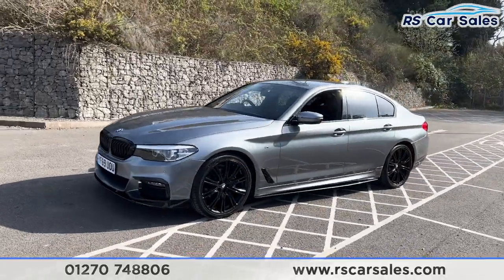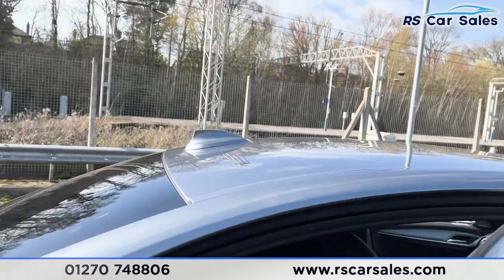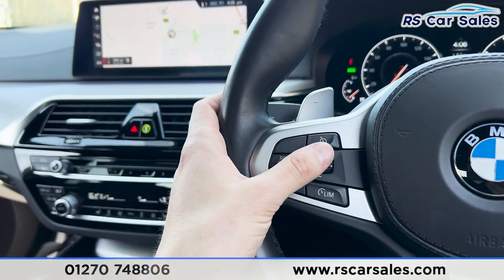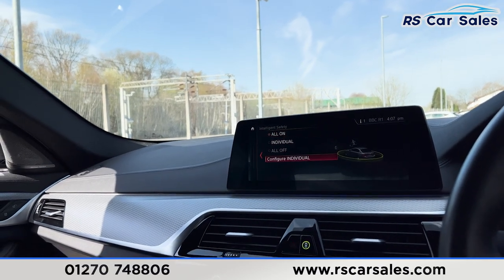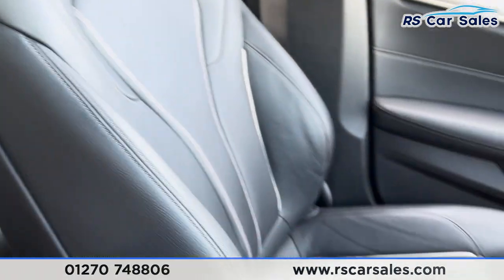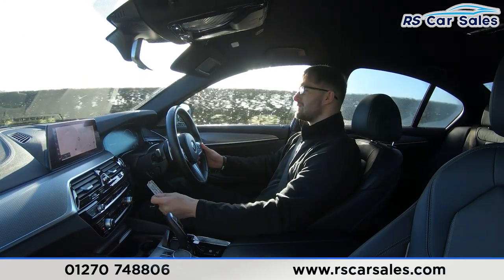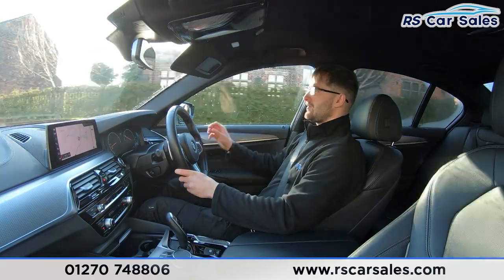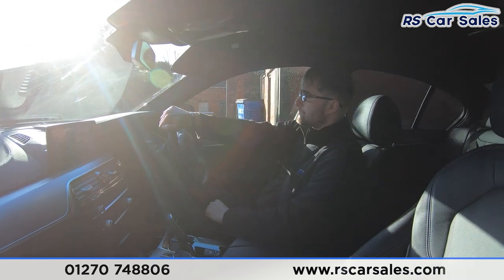BMW 530I M SPORT | RS Car Sales YF69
New Service + MOT + 20s, HK Audio + Navigation + Rear Camera, M Sport Plus Package + Digital Cockpit, Cruise Control + Drive Select, Free Next Day Nationwide Delivery

New Service / New MOT / Unmarked 20" Alloys / M Sport Brakes / M Sports Suspension / Digital Cockpit / Rear Privacy Glass / Blue Stone Metallic Exterior Paintwork / Full Black Dakota Leather Interior With Exclusive Seam / Harmon Kardon Audio / Pro Navigation / Rear Camera With Front + Rear Parking Sensors / Heated Seats / DAB Radio / Bluetooth Phone + Media / Drive Mode Select / Paddle Shift / Cruise Control / Multifunction Steering Wheel / Auto Lights / Power Fold Mirrors This Car Could Be Sat On Your Driveway Tomorrow Morning - Free Next Day Nationwide delivery available - HD video walk round + Video test drive for all cars on our website - Multi Award winning dealer - HPI Clear - Part Exchange Always Welcome - Low Rate Finance Available - Credit and Debit card facilities - We can tax the car on your behalf ready to drive away - Extended Warranties Available - View our website for many more images.